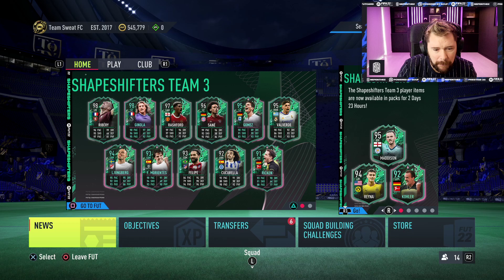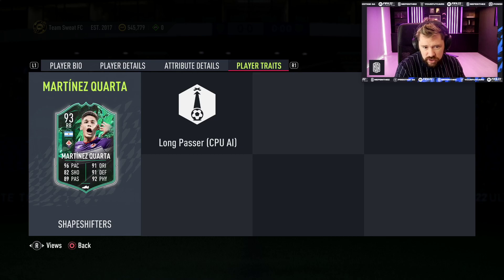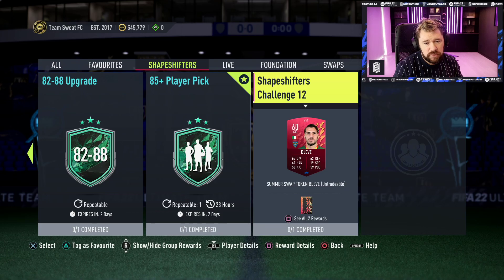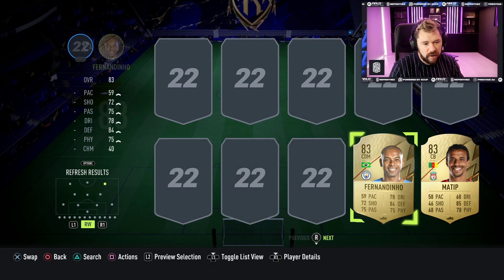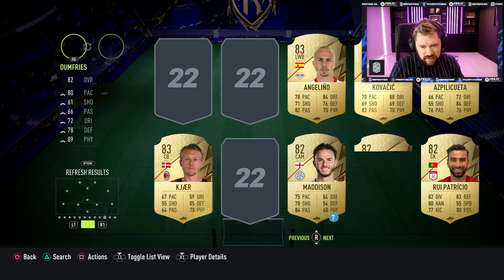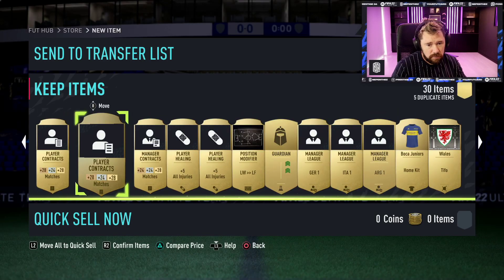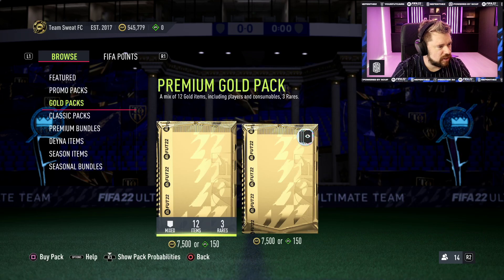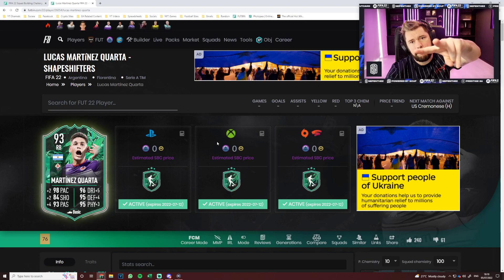85+ Player Pick & Quarta SS SBC!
What did you get in the 85+ Player Pick?!

Craig Douglas